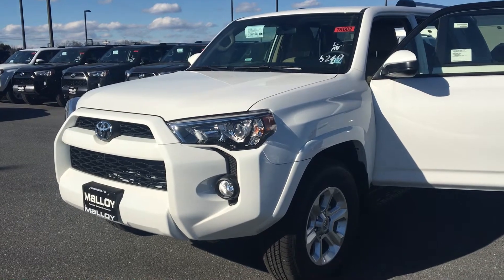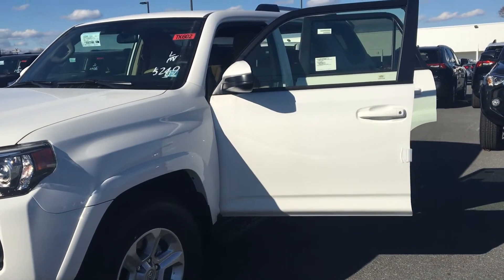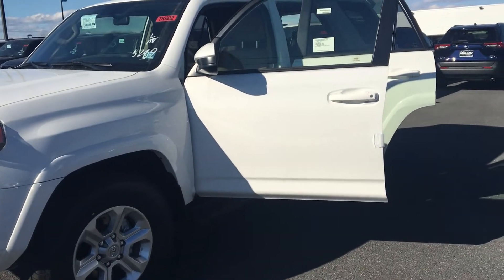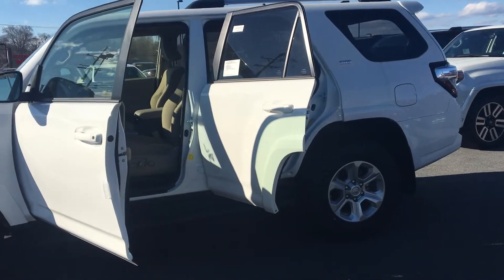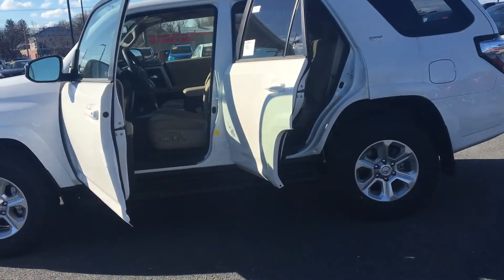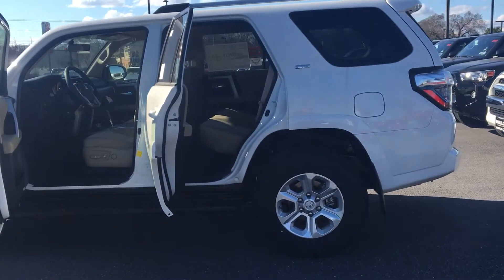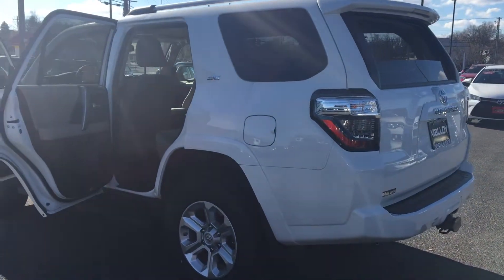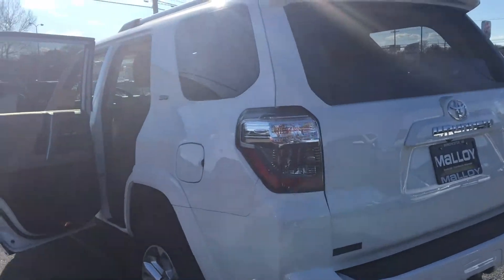New 2019 Toyota 4Runner SR5 SUV 4x4 TK602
2019 Toyota 4Runner SR5 SUV 4x4

Exterior color: Super White
Interior color: Sand Beige
Emergency communication system, rearview camera, perimeter/approach lights, bluetooth, remote keyless entry, rear window wiper, exclusive 4Runner feature - back window rolls up and down, 17mpg city, 20mpg highway, 17 inch wheels, traction control, brake assist, panic alarm